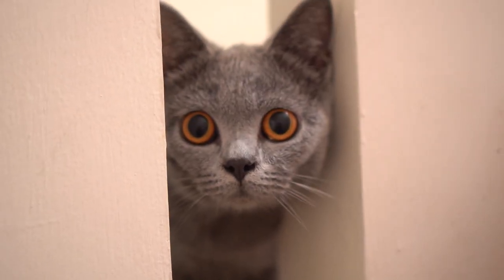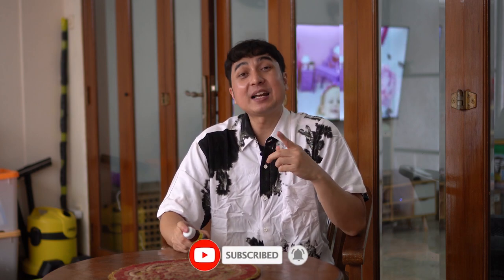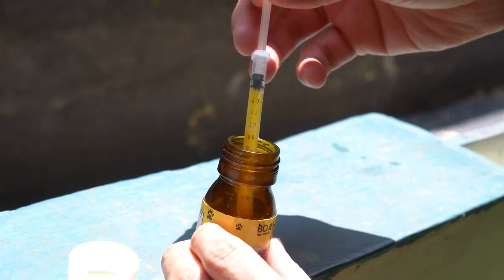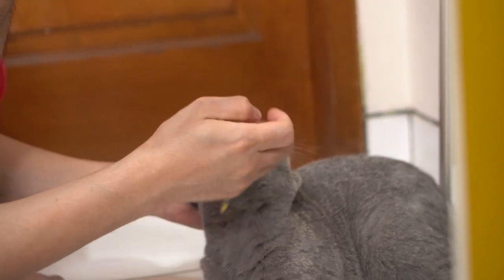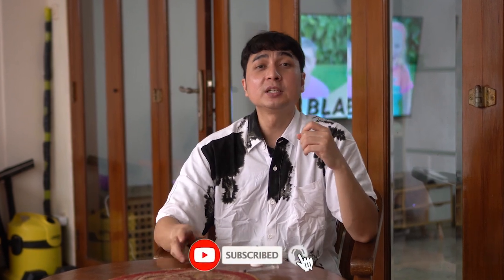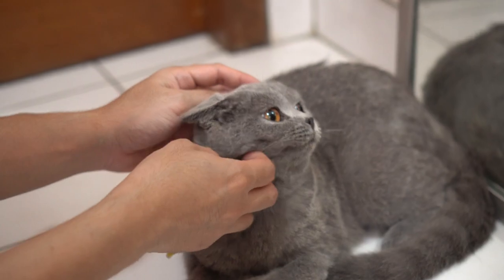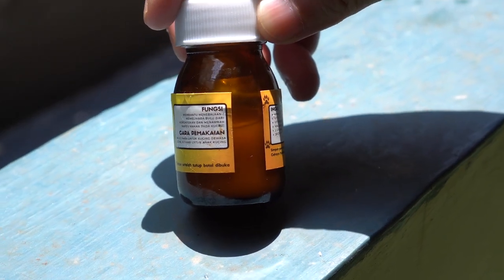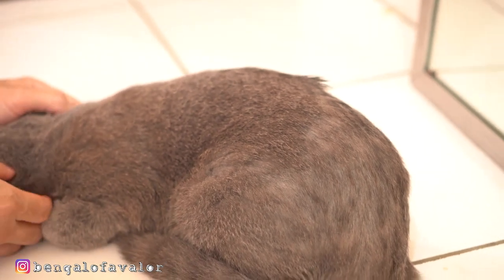Kiko Bulu nya Rontok Parah! Untung ada Vitamin ini!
Channel ini berisi tentang segala aktifitas Kucing Bengal yang berada di rumah kami. BengalOfAvalor.

Berbagai pengalaman akan saya coba sharing di Channel ini. Demi kemajuan Channel ini.

Support dan Dukungan dari teman-teman semua tentunya penyemangat bagi saya untuk selalu upload Video setiap harinya.

IG Owner  : @robert_gk
Fans Page Facebook : Bengal Of Avalor

Untuk Hal-hal yang ingin berkomunikasi seputaran ADOPT, SUPLEMENT, atau yang lainnya dapat menghubungi no dibawah ini.

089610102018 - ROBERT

THANK U FOR WATCHING THIS VIDEO!!